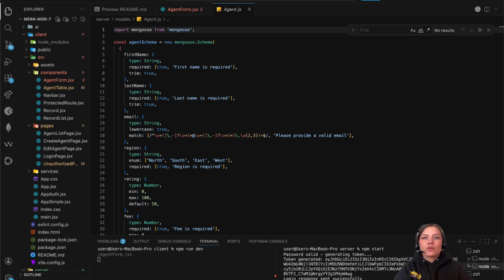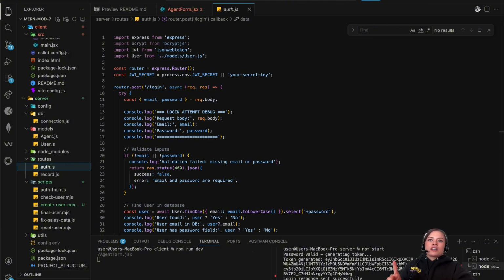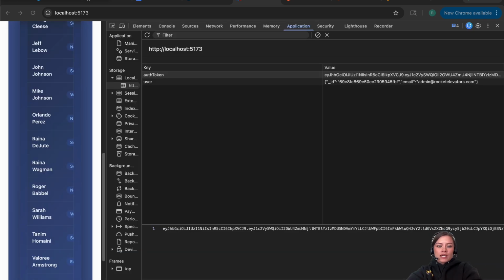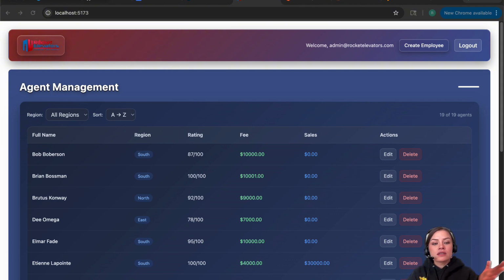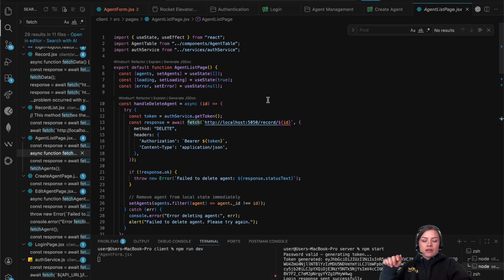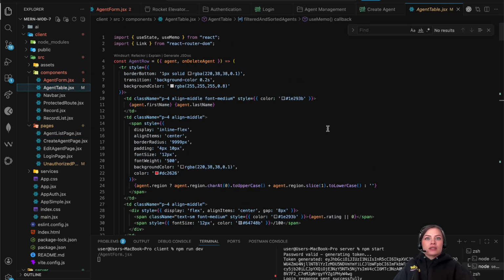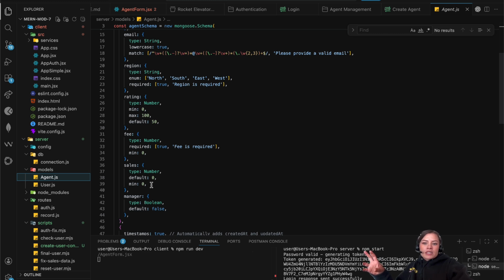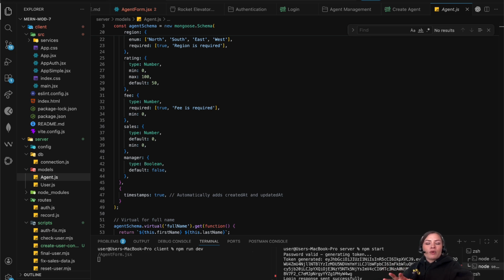Confusing Concepts - Module 7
In this video, I break down three core engineering concepts behind the Rocket Elevators Admin Portal: JWT authentication, React state management with hooks, and database schema design using Mongoose. Instead of just explaining what the code does, I dig into the *why* behind each decision, the tradeoffs between different approaches, and how each concept fits into a real-world full-stack architecture.

If you're learning full-stack development or preparing for technical interviews, this walkthrough is designed to help you build strong mental models—not just memorize syntax.